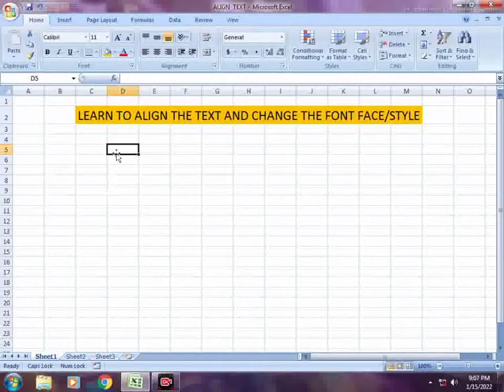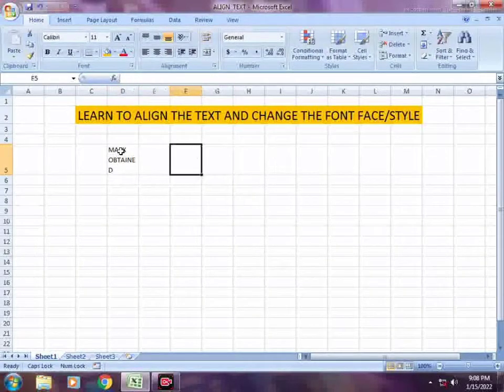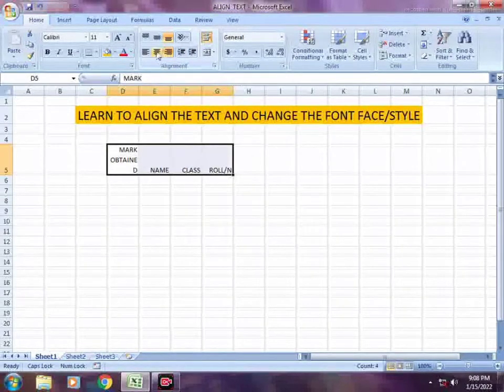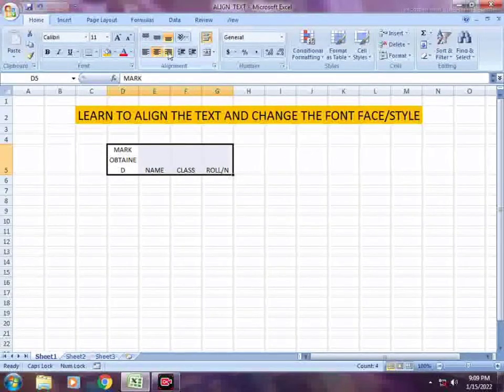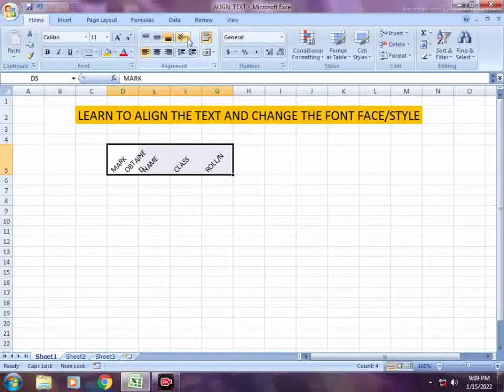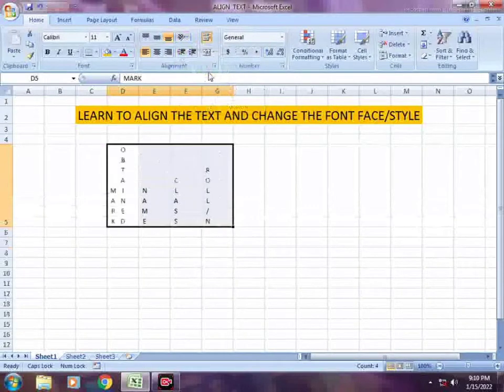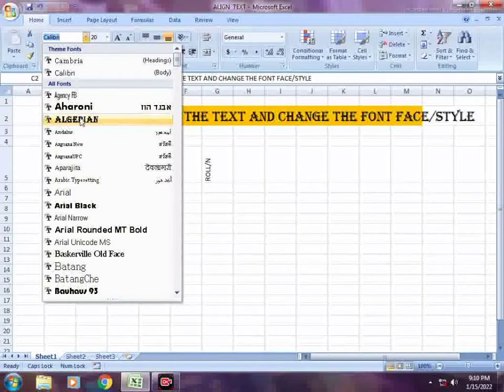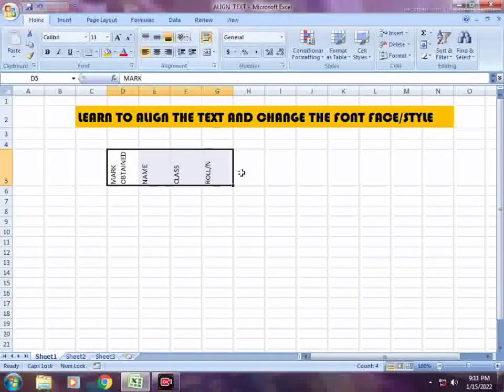How to align text / Data in Excel sheet | Align text in Excel sheet ( English, Urdu and Hindi)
Learn to align the data / text and to change font face or style in Excel sheet.

1. How to align text / data in Excel

2 Excel short keys in English

3. Excel short keys in Urdu

4. Excel short keys in Hindi